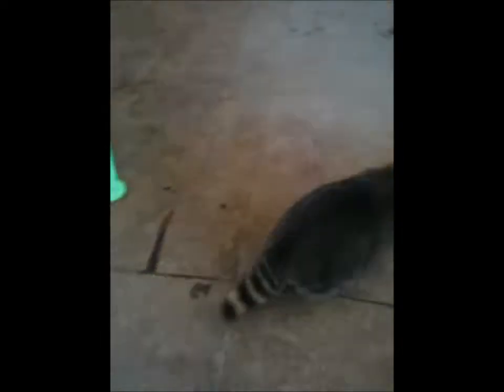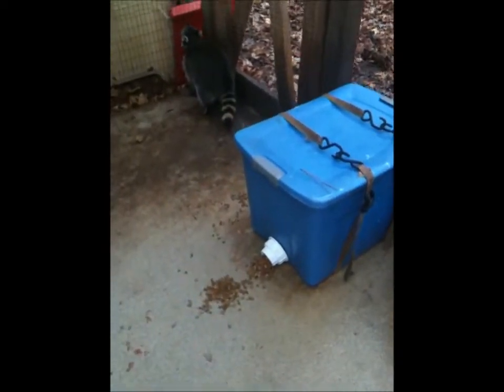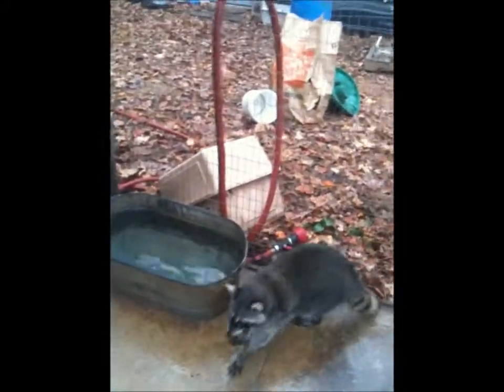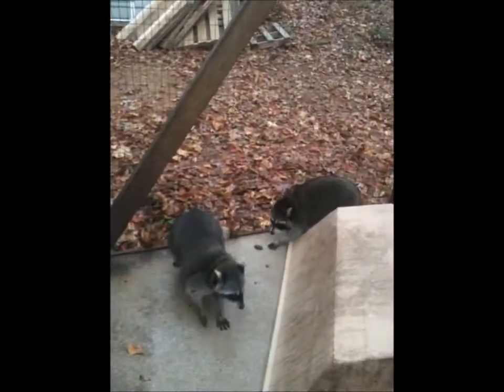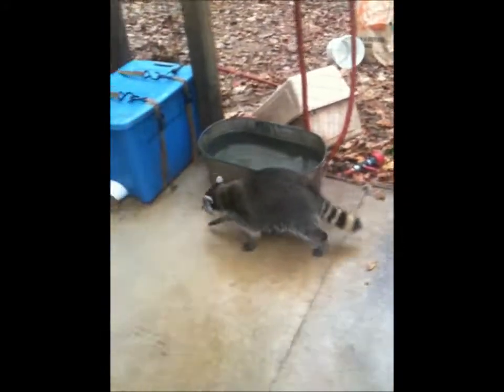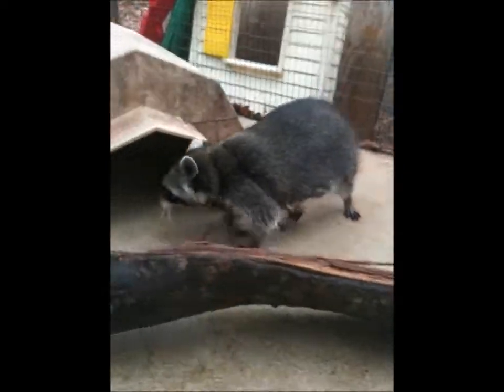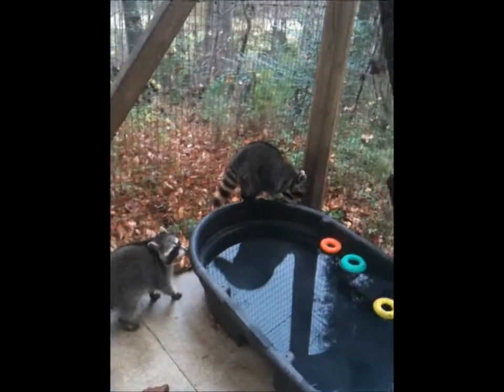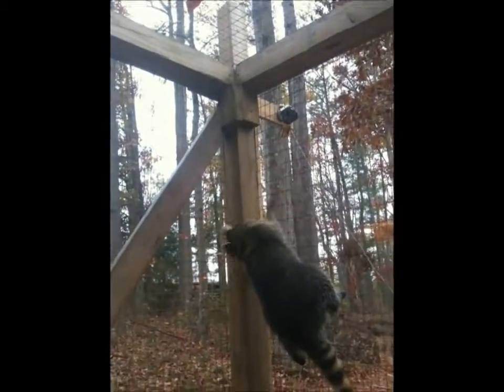Rascal - habitat introduction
*I am a licensed wildlife rehabilitator.* Video of Rascal the raccoon as she explores the habitat, and all the other raccoons!